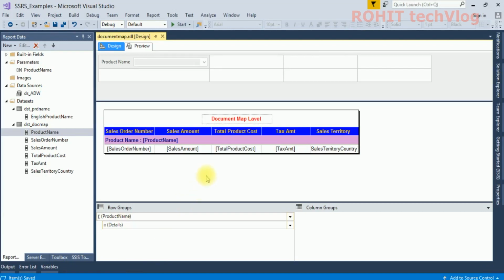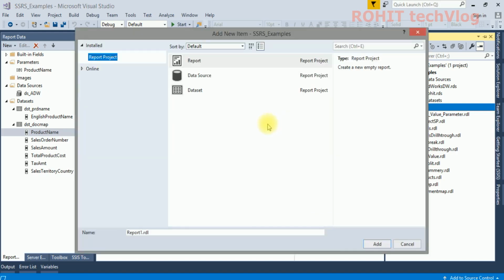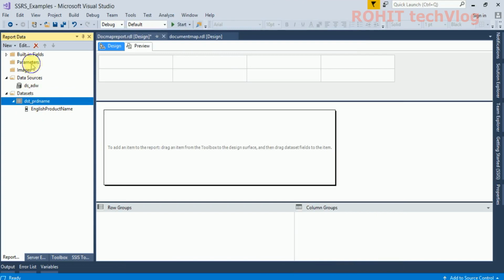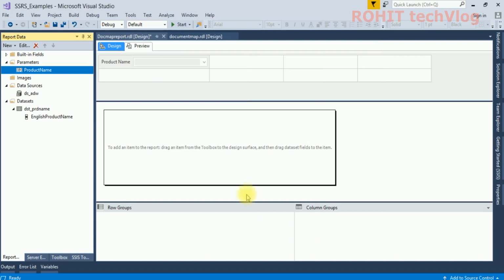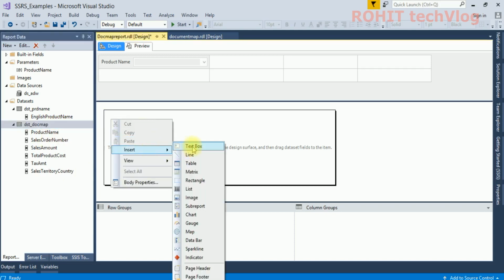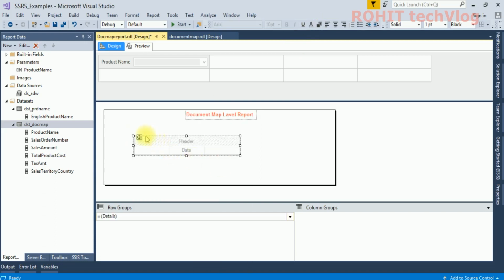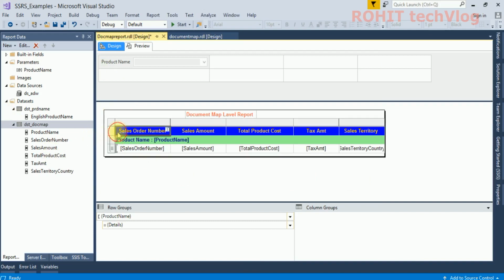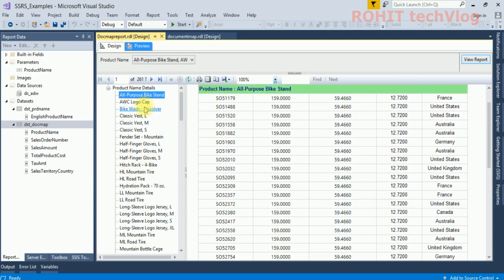Document Map Label in SSRS | rohit techvlog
Document Map in SSRS | Sql server reporting services
A document map provides a set of navigational links to report items in a rendered report. When you view a report that includes a document map, a separate side pane appears next to the report like PDFs

Click on the below link for the more details.